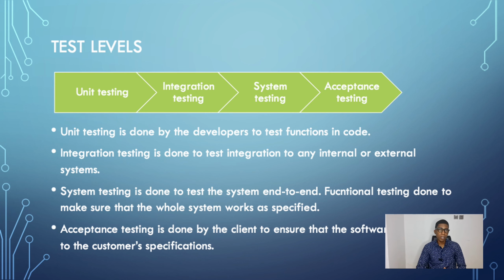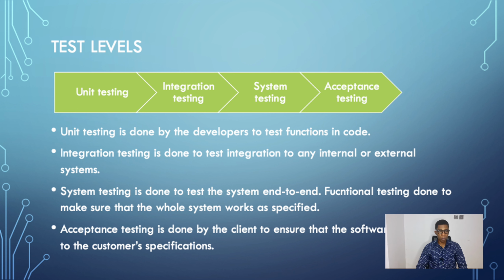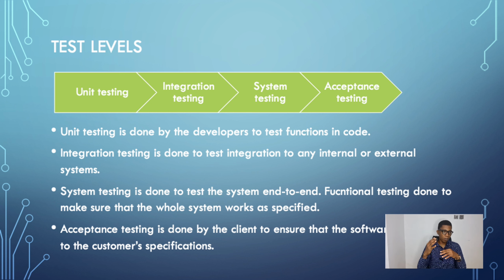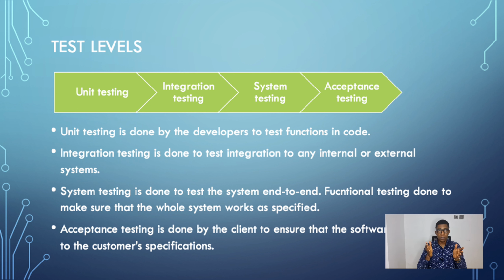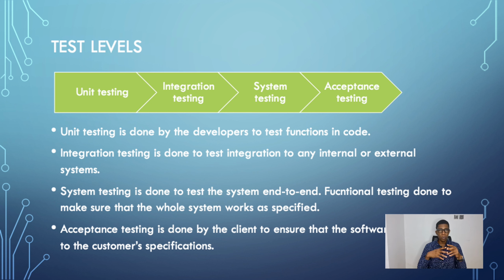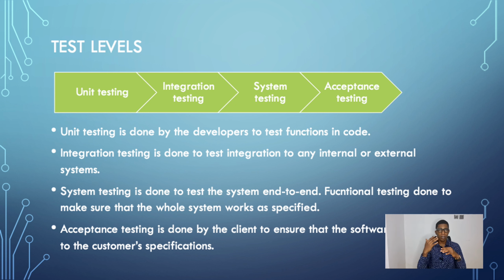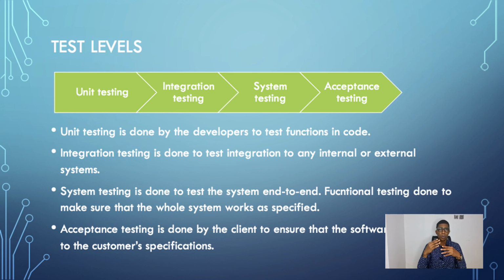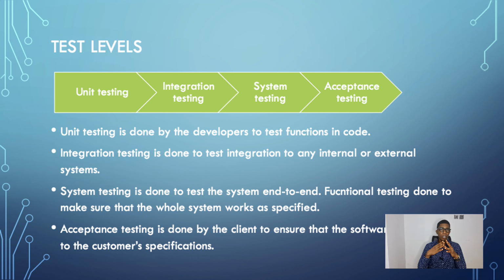test levels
in this video, I will discuss the different levels of testing that any software application should go through before being deployed to the users.